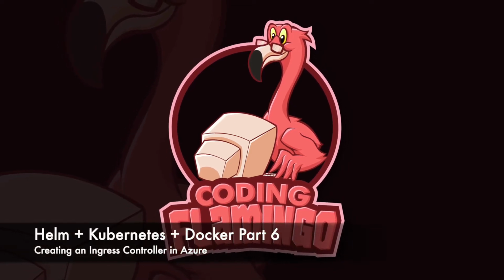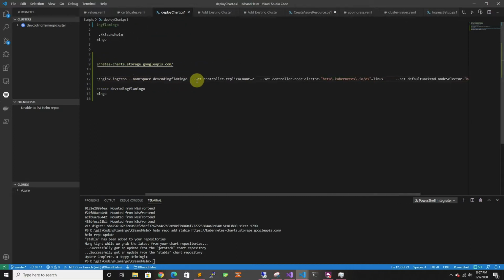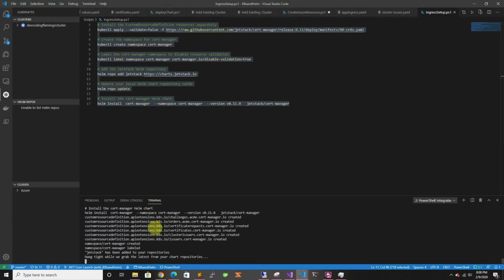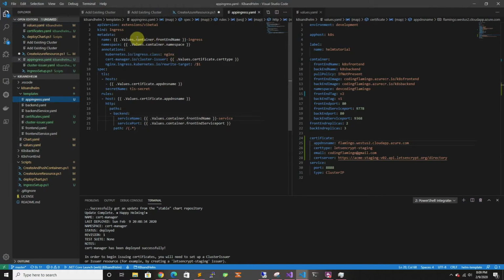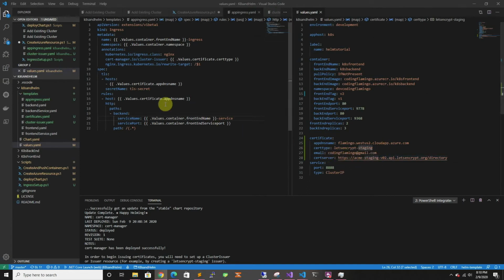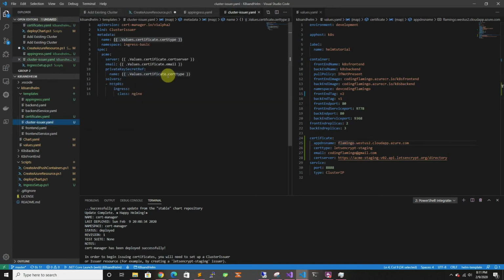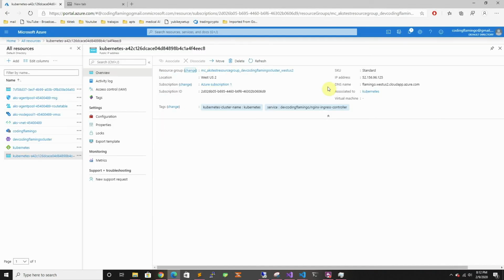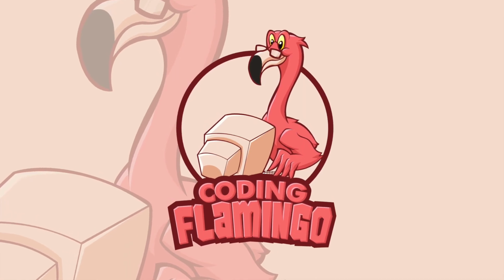Helm + Kubernetes + Docker Part 6 Creating an Ingress Controller in Azure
This is the sixth video of our series Helm + Kubernetes + Docker. In this series we will dive into creating, connecting and deploying two microservices in Azure Kubernetes Service using Helm and Azure Container Registry to house our docker images. In this video we Create an ingres